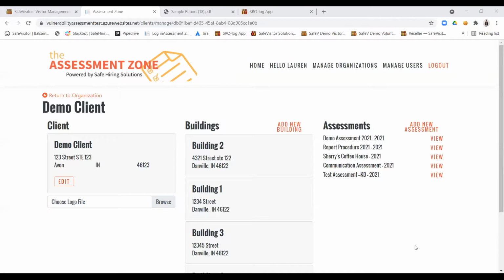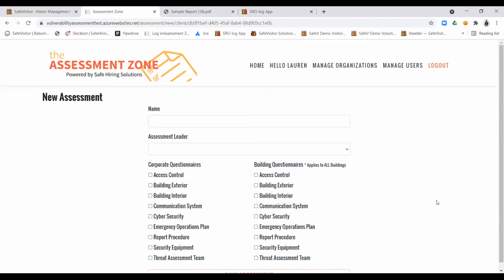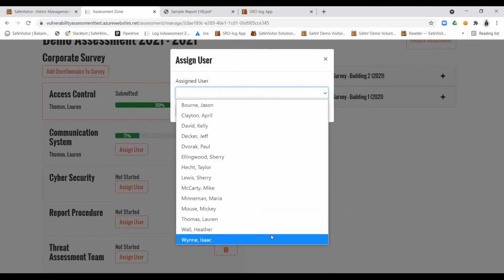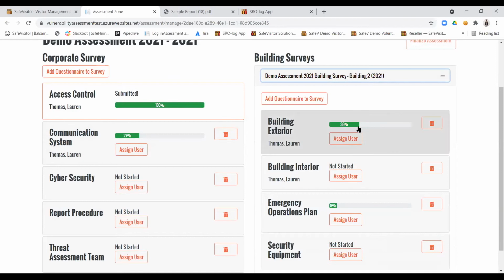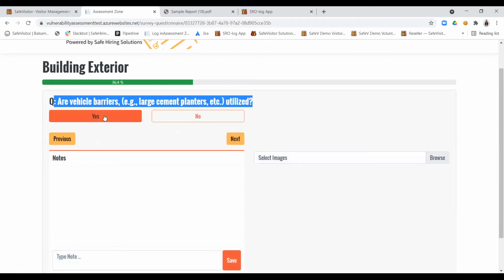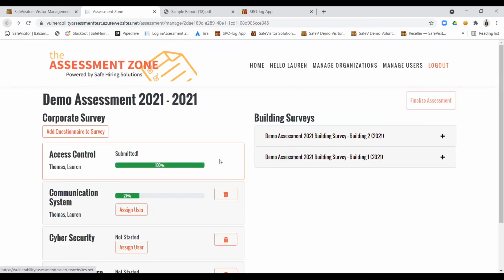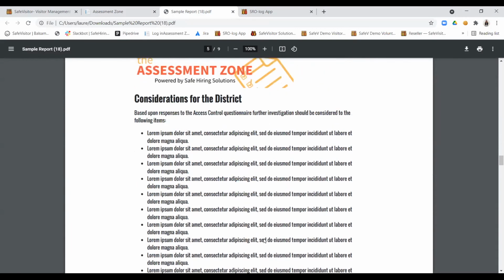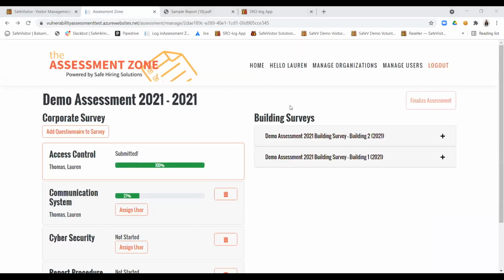Assessment Zone Demonstration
In this video, we are demonstrating the Assessment Zone platform.